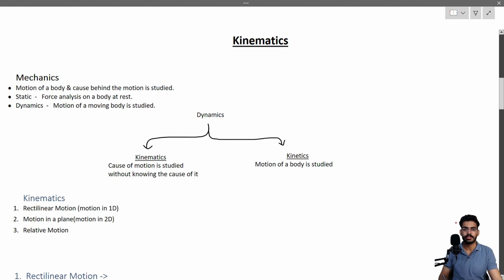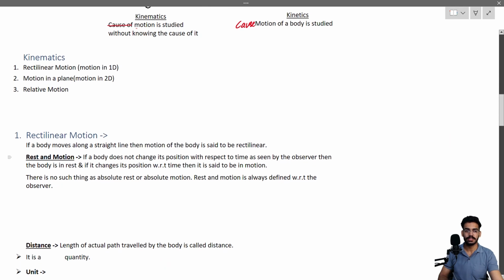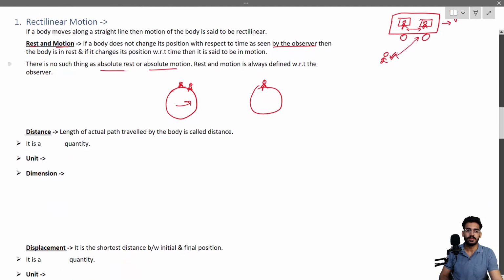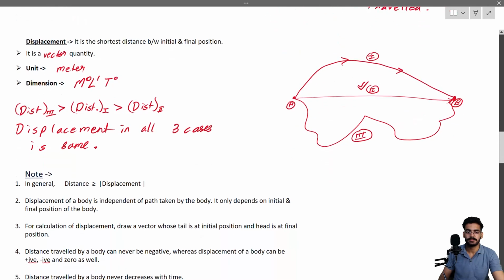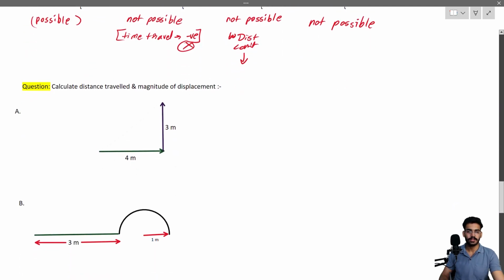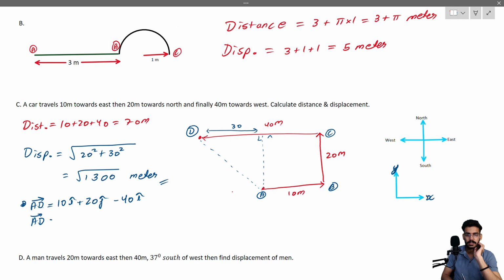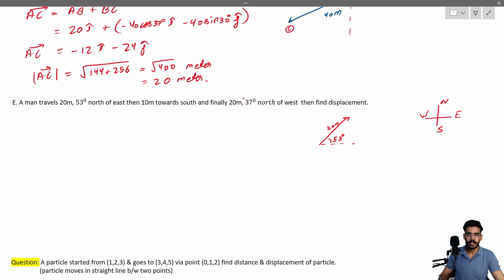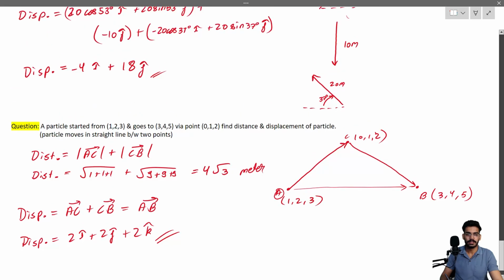[JEE Physics] Chapter 4.1ㅣKinematicsㅣKinematicsㅣIIT Madras graduate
✨In this video, we’re diving into [Kinematics - Kinematics] to help you master the core concepts and tackle problems with confidence.

▶️ What You’ll Learn Today:
▶️ Chapter 4. Kinematics  - 1. Kinematics